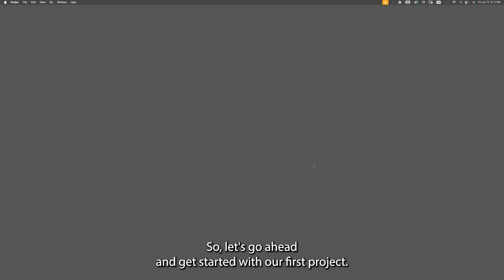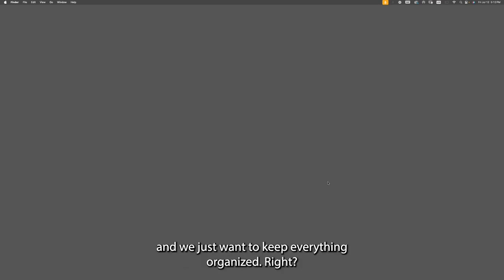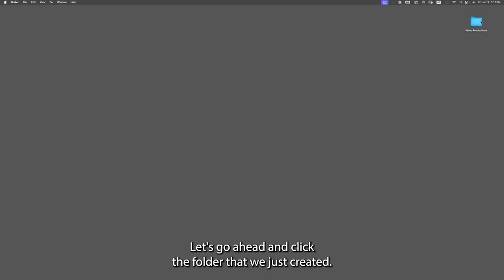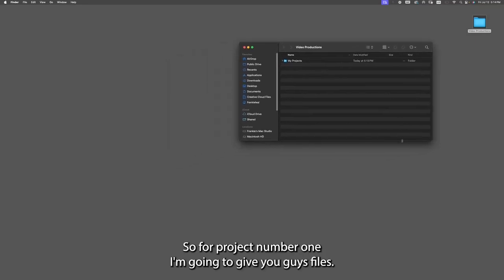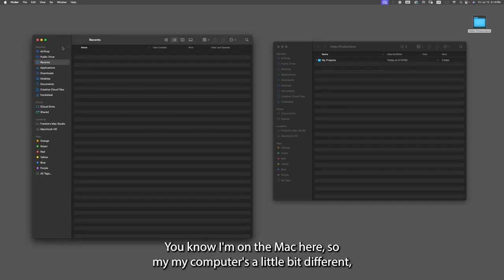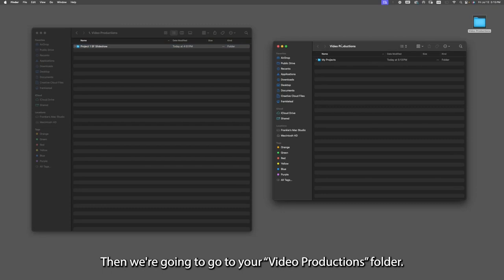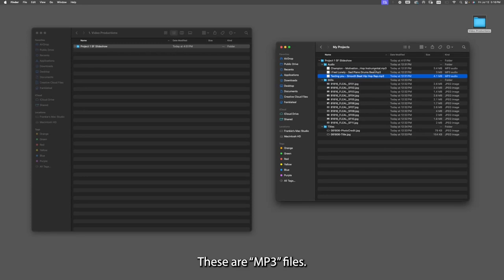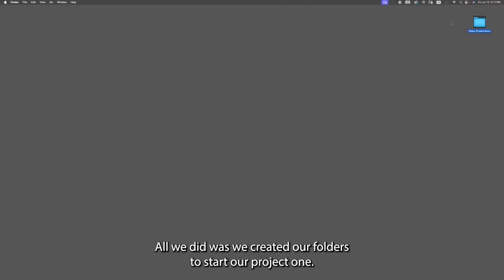Project 1:1 - File Management